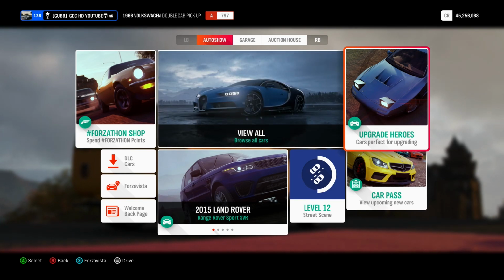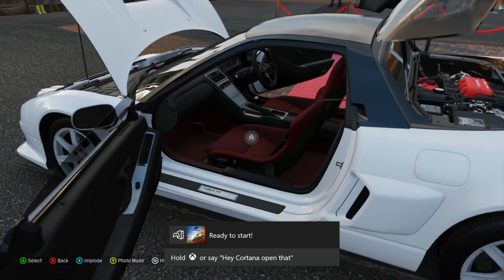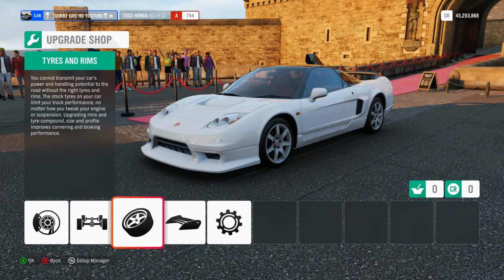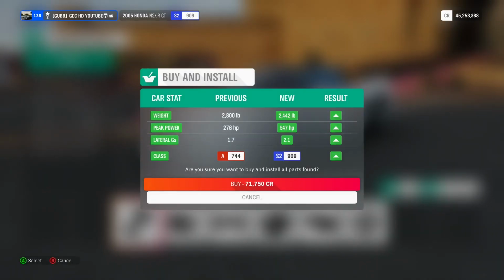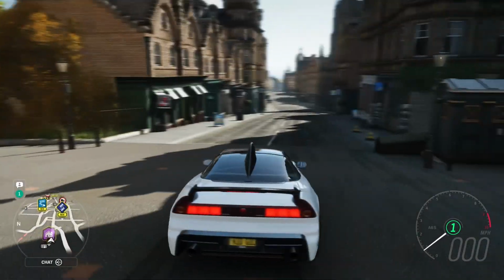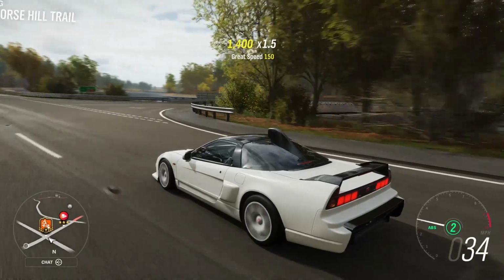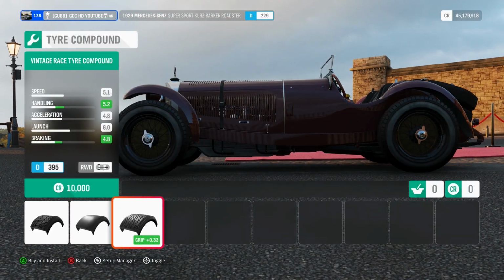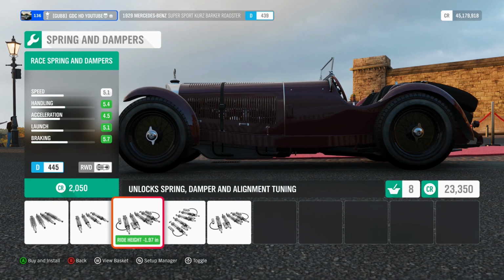Forza Horizon 4 : NSX-R GT Gameplay / MERCEDES SUPERSPORT Game Play, Full Customisation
Here i am playing Forza Horizon 4 In the New Cars.. On Horizon 4 i do Full Car builds on the New Honda Nsx-R GT and the Mercedes SuperSport